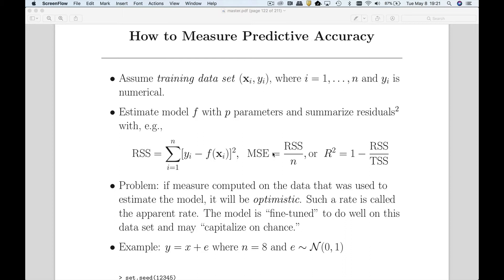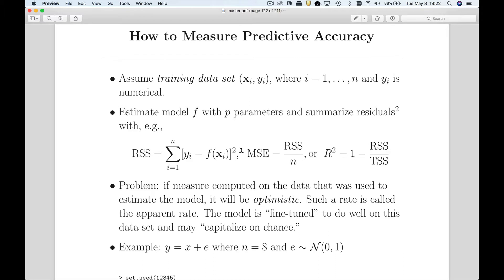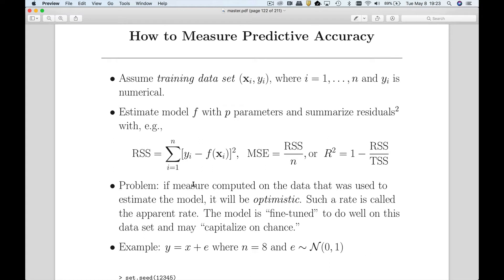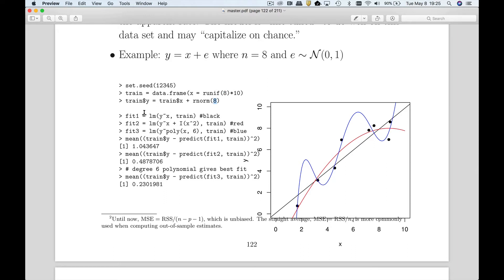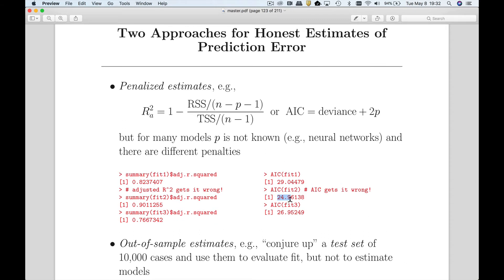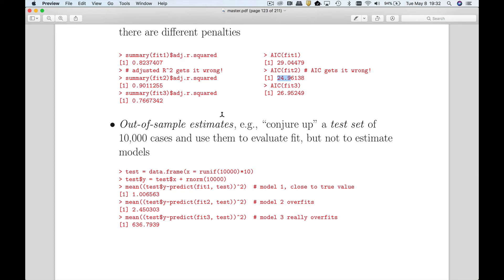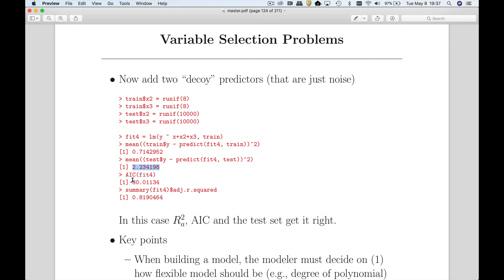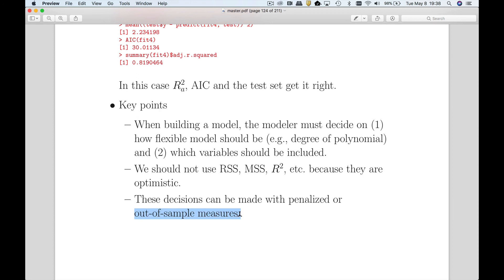Model Evaluation, cross validation, test sets, AIC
Evaluating machine learning models with penalized and out-of-sample measures